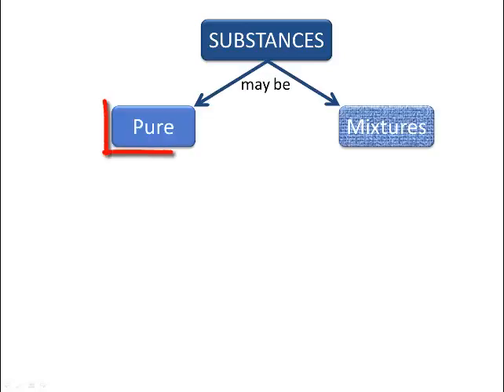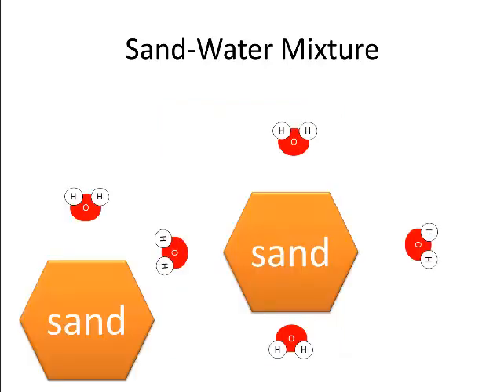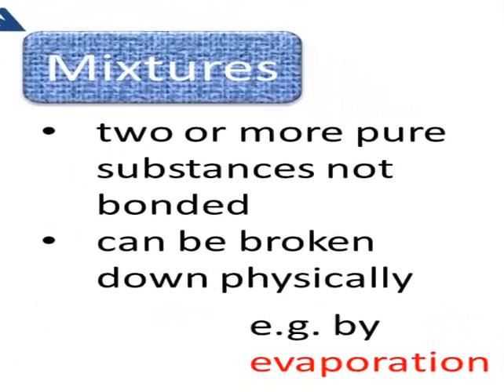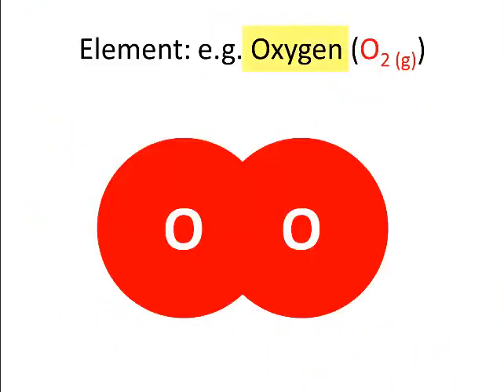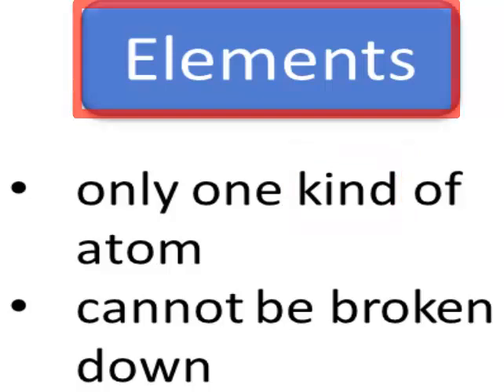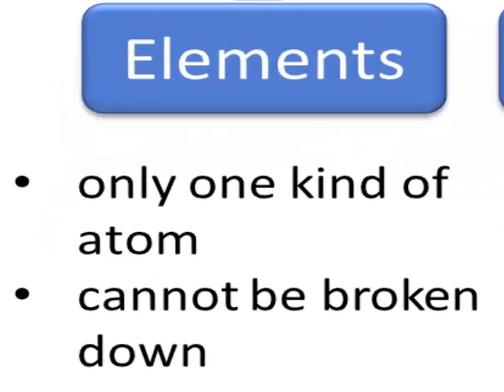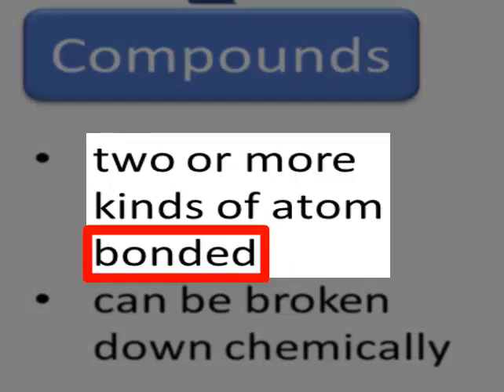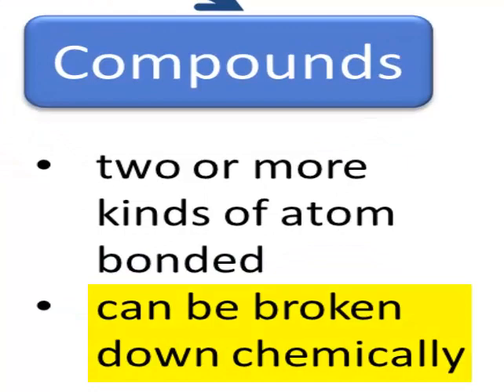Mixtures, elements and compounds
Answer accompanying quiz (link below) | A basic introduction to chemical classification